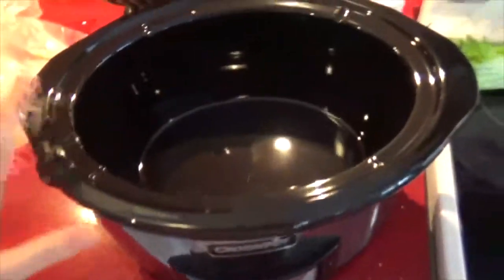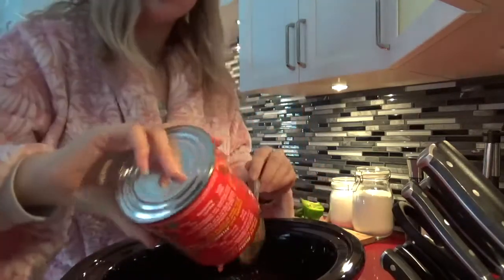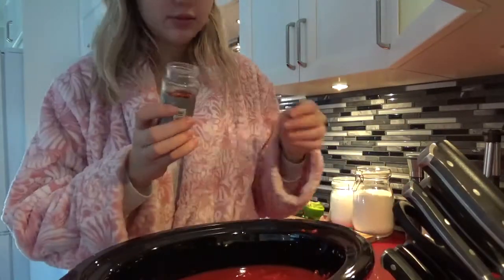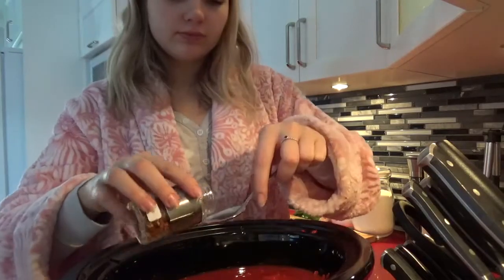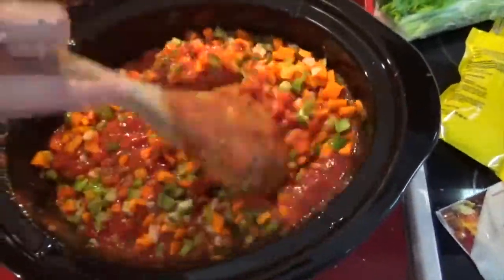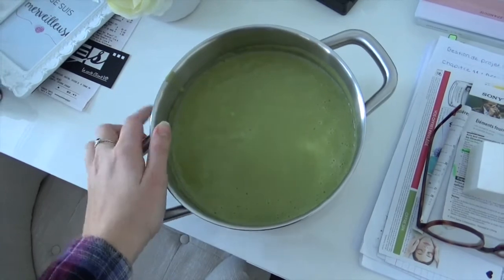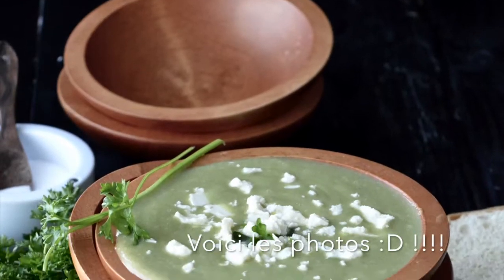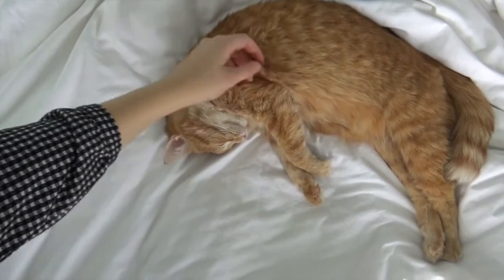Vlog 2, partie 2 : Les dessous de mes photographies culinaires !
Dimanche le 8 janvier. Aujourd'hui, je commence ma journée en préparant ma fameuse sauce à spaghetti dans la Mijoteuse et je travaille pour créer les recettes d'Avril, le supermarché santé! Je vous montre ce qui se passe derrière mes photographies culinaires. Après un manque d'inspiration, je fini par trouver mon idée !

Si vous vous êtes rendus jusqu'ici, je vous aimes :D xxxx